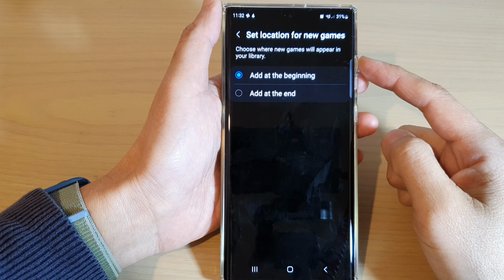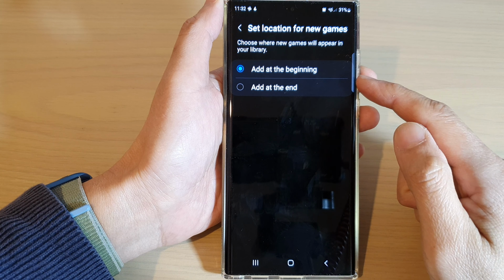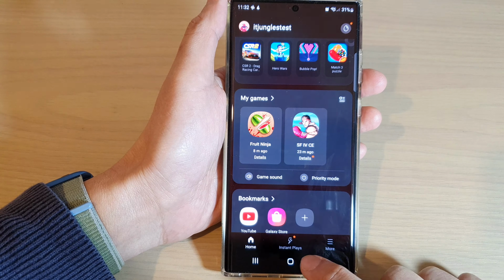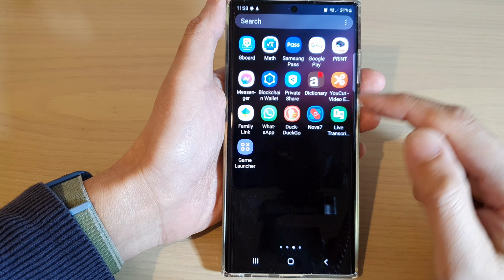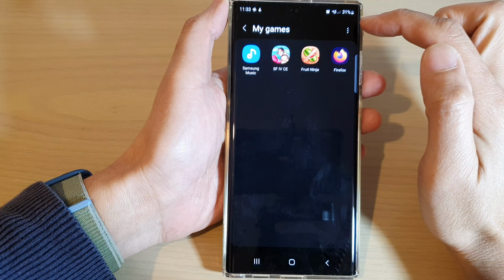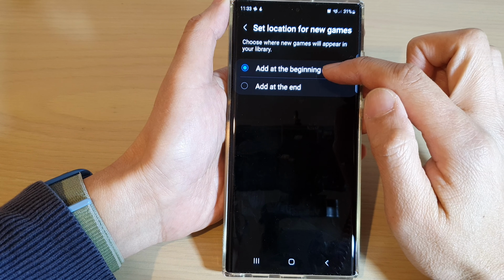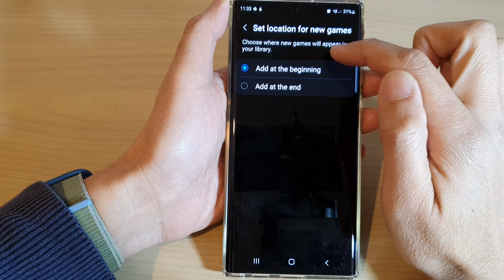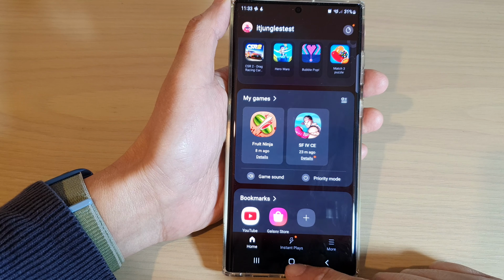Galaxy S22/S22+/Ultra: How to Set Location For New Games To Add At The Beginning/End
Learn how you can set the location for new games to add at the beginning or at the end in the library on the Samsung Galaxy S22/S22+/Ultra.